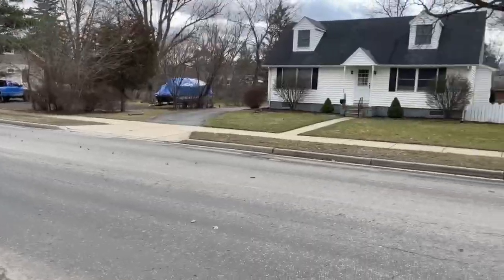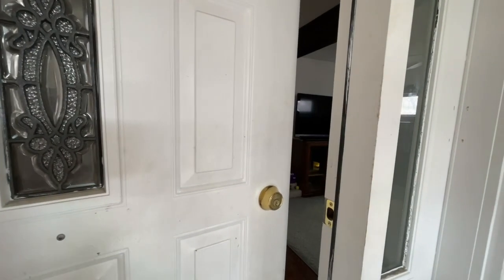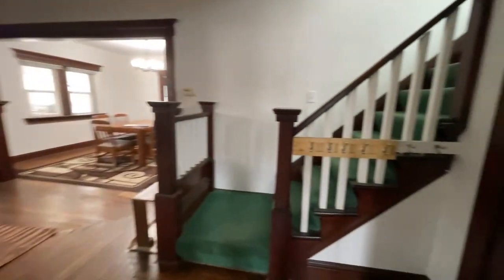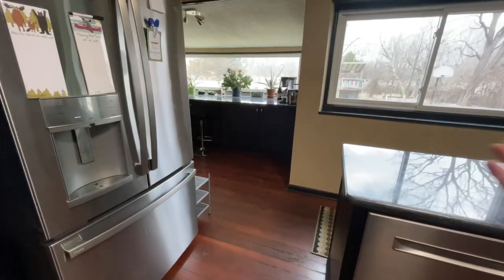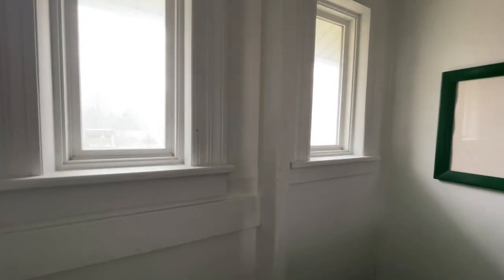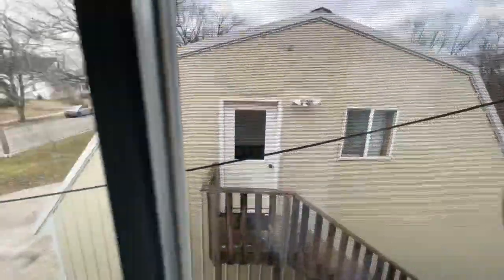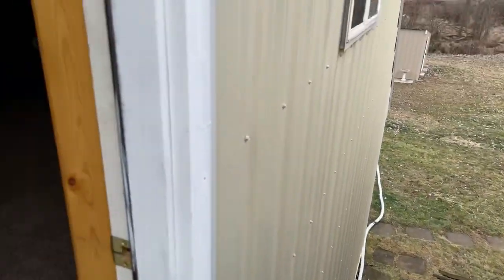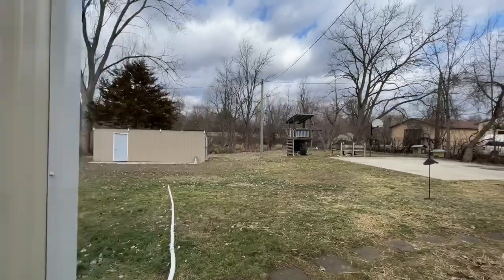644 Middle St, Chelsea, MI Exclusive agent walk through by Middy Matthews of the Arbor Move Team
About Us:
The Arbor Move Team has a proven track record of success in the Ann Arbor area housing market. With years of experience and a commitment to excellence, we are the go-t team for buying or selling a home. Our team is dedicated to making your home buying or selling experience as seamless and stress-free as possible.
The one constant is change, trust me, we know. Marketing is a precise and fluid art that must be consistently monitored to effectively reach more people. This is how we sell houses for more. We work hard, know the market, and stay up to date with new technology and marketing trends so we can get the highest sale price for your house. Please put your trust in us, we sell more, for more.
Our loyal clientele and repeat business is a testament to our dedication to our clients and our success in the industry. The friendships formed along the way are the sweetest gift on this journey and an unforeseen reward that we are eternally grateful for.
We also have a blog with pertinent home buying and selling information you can see here:

To access all of our written materials, which you can read online or download, click this link:

If you have questions or content ideas, please get in touch with me.

See more homes for sale at ArborMove.com

Middy Matthews
Licensed Realtor, Arbor Move Team
The More Group